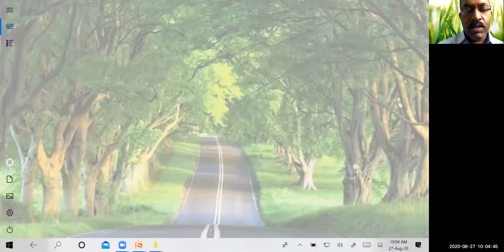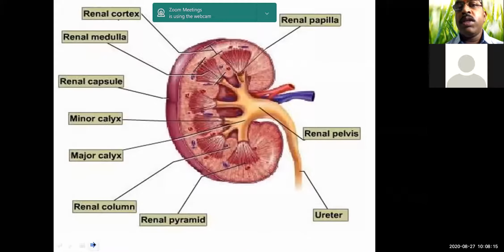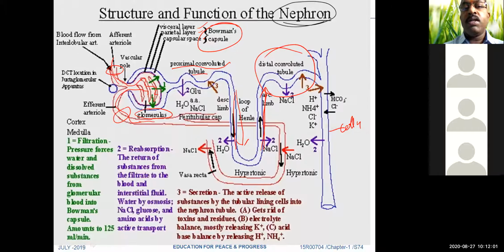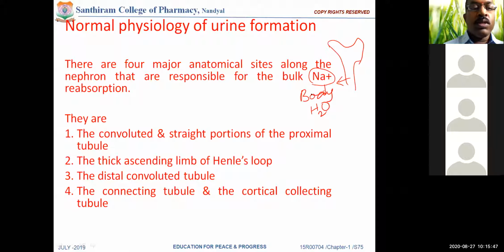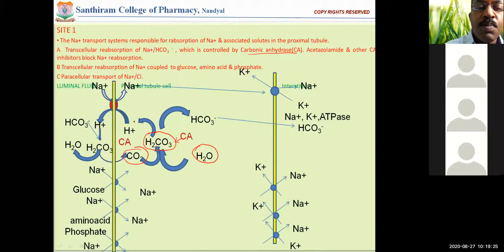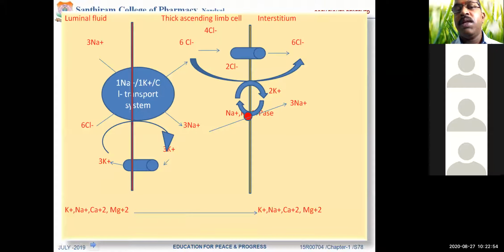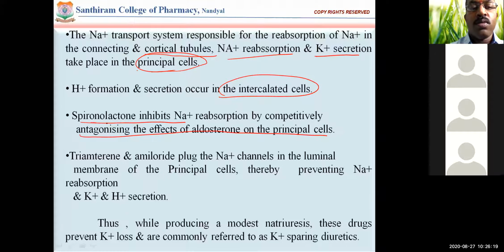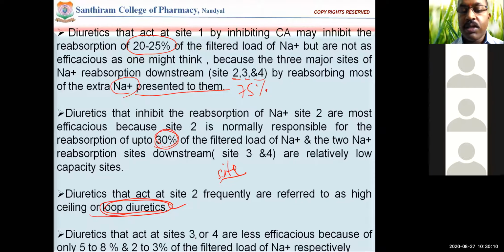Mechanism of Diuretics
This video will explain about the anatomy and physiology of kidney and nephron. Then the different sites in the nephron where the sodium ions are reabsorbed. Also discussed about the sites on the nephron where diiferent diuretic drugs act along with the mechanism.